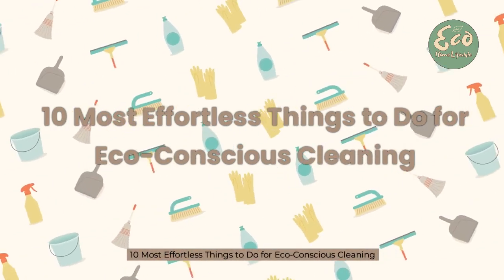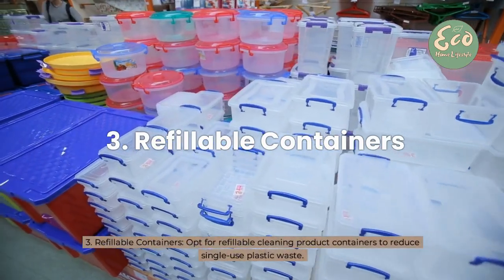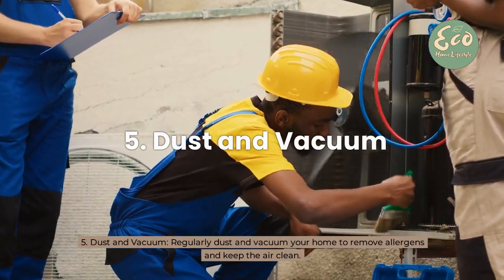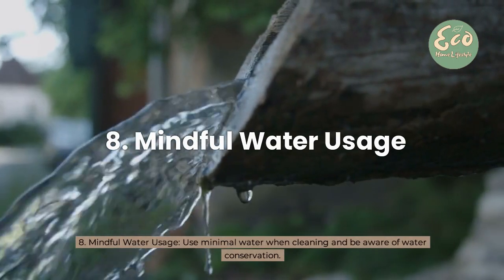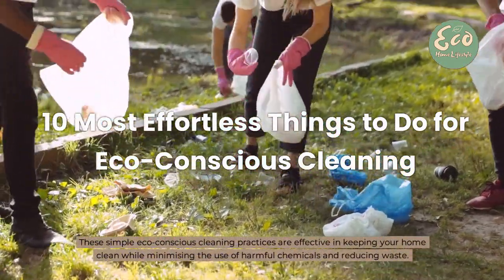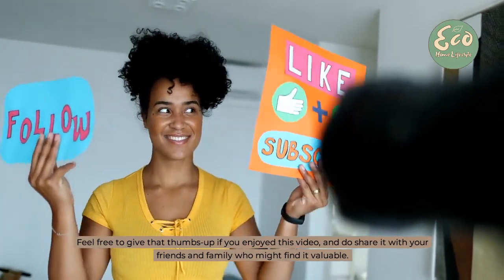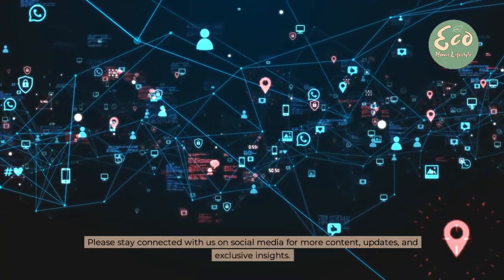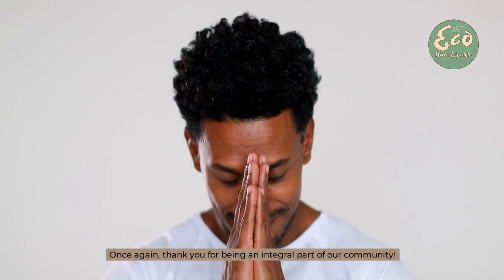10 Most Effortless Things to Do for Eco-Conscious Cleaning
These simple eco-conscious cleaning practices are effective in keeping your home clean while minimising the use of harmful chemicals and reducing waste.